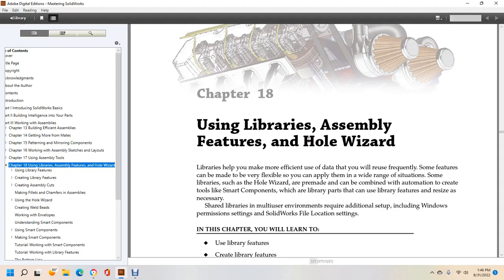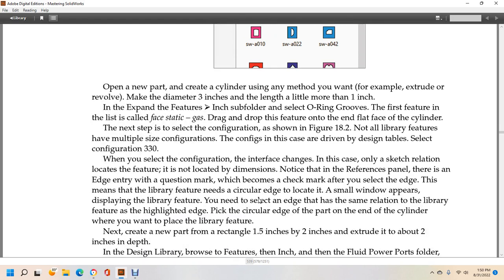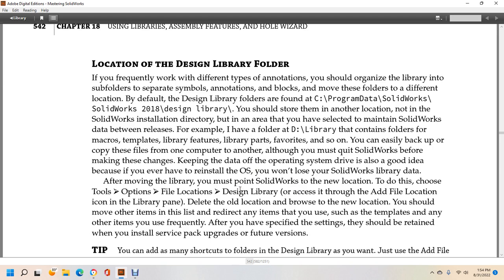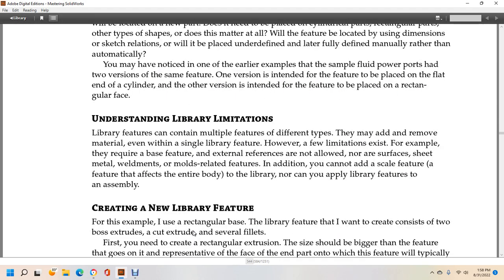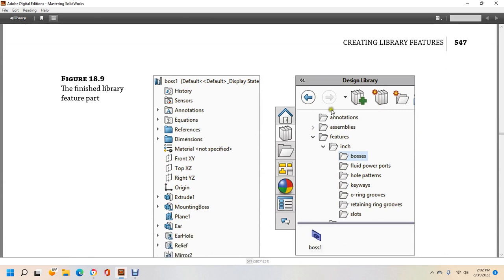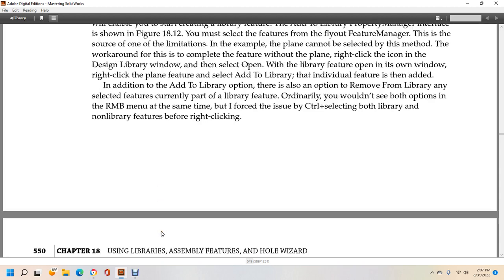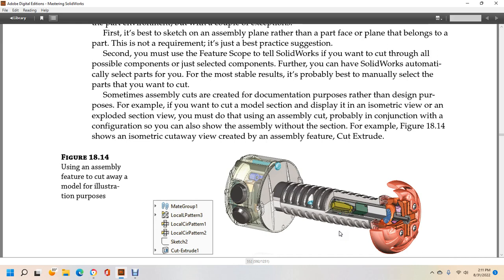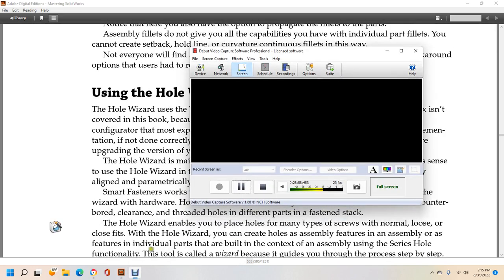MASTERING SOLIDWORKS CH18 USE LIBRARIES ASSEMBLY FEATURES AND HOLE WIZ